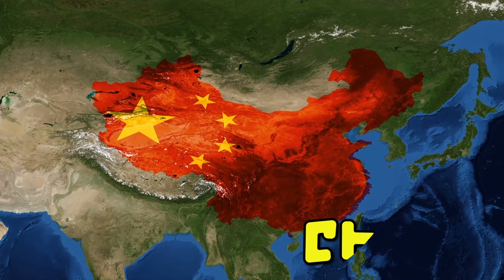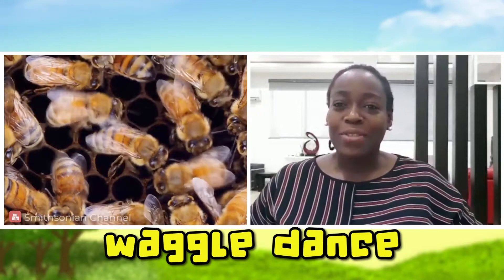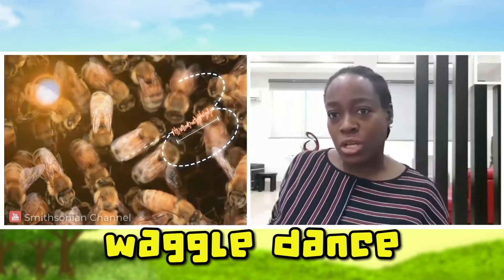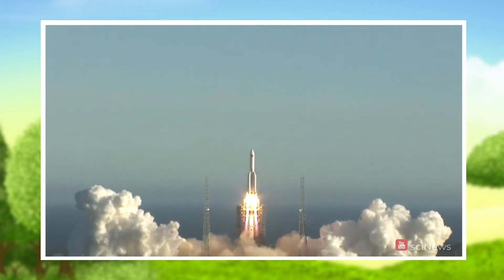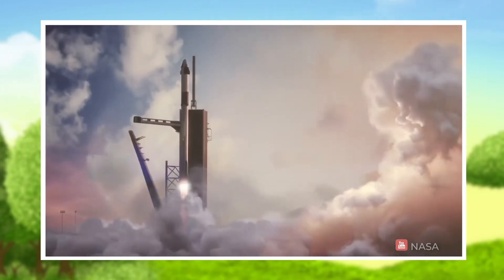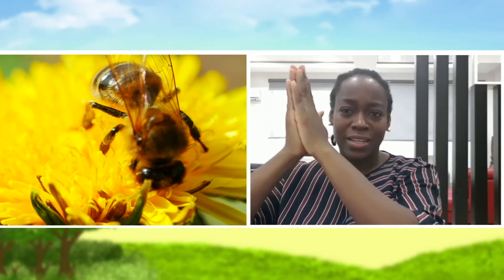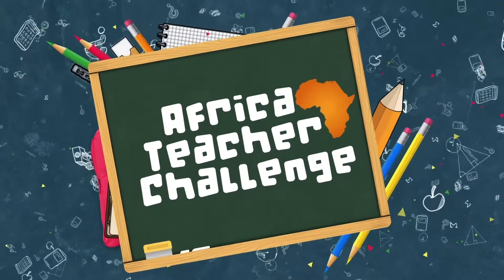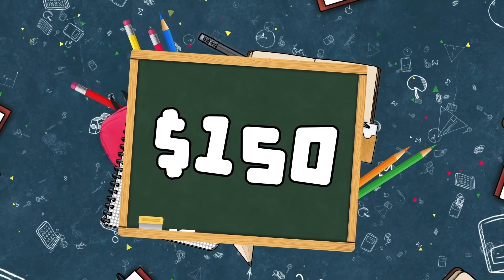Africa Teacher Challenge - Bee Inspired Technologies (Nigeria)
Hello everyone!  This is Ms. Kehende from Lagos in Nigeria.

A little bee told me that you are busy doing some interesting learning about Bees!

Well I love learning and I love Bees - so I thought I zoom in and join you in your learning.

So here in Lagos I have been researching for you ‘Busy Bees' out there on how scientists and engineers are learning from Bees to help them design new technologies.

Let’s take a trip to China - in Beijing, scientist have studied the “waggle dance'. They think that understanding exactly how bees move their abdomens can help them design things that need a particular movement. You’ll never guess what they are using this to help them design?

Space rocket noses.

Yes - because rockets push through the atmosphere and then back down again - the nose -  needs a very clever design of movement.

Next time you see a bee on a flower look very closely at the way it scrunches up, lengthens up again, curls this way, that way, and think about the nose of a rocket needing a similar design to guide the rocket safely where it needs to go.